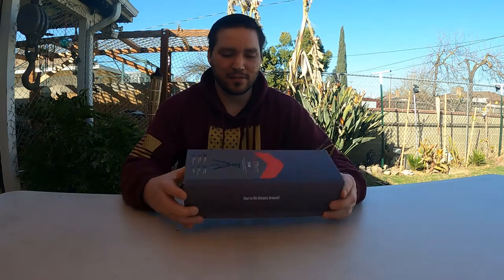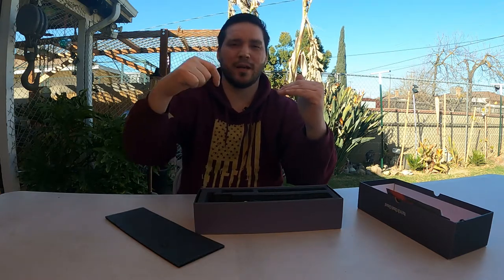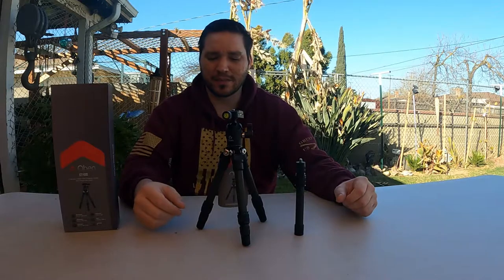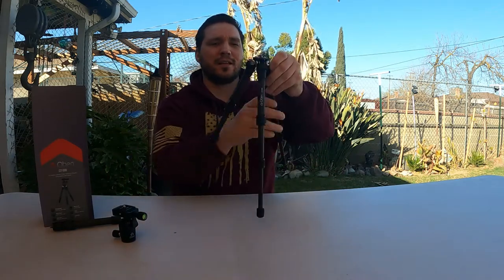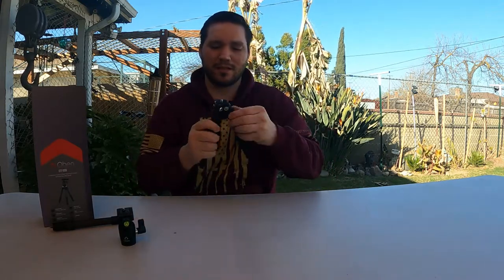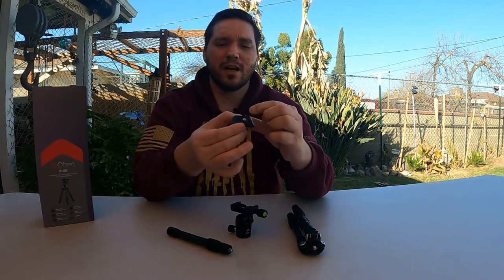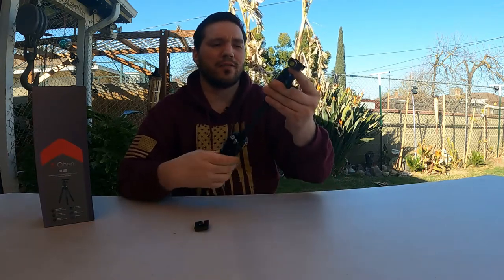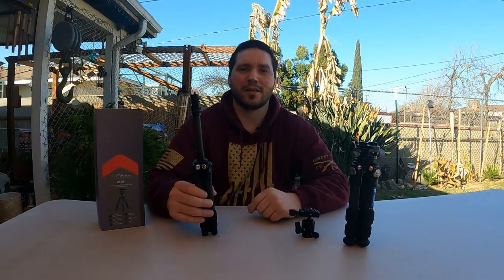Best travel tripod with many uses - Oben CTT1000 Tripod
Looking for a tabletop tripod that can convert into a monopod and selfie stick while maintaining a compact size? Lets see why the Oben CTT1000 is my new favorite travel tripod on a budget price!

0:00 Intro
5:36 Review / Features